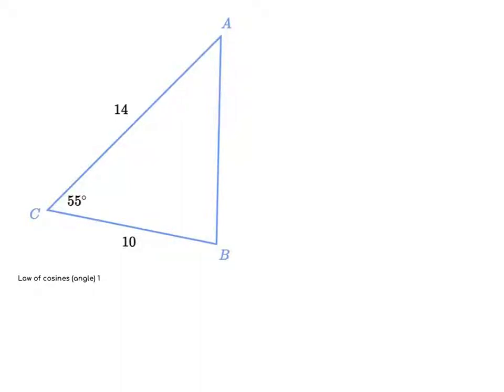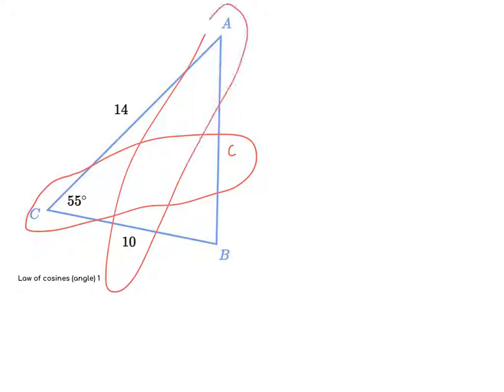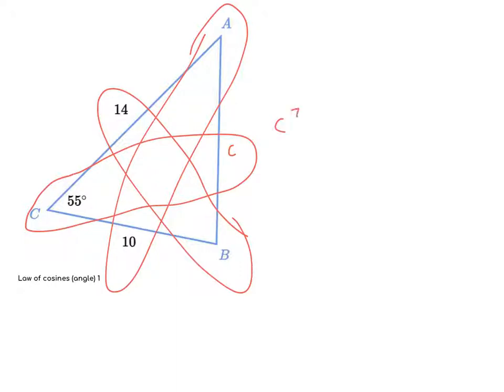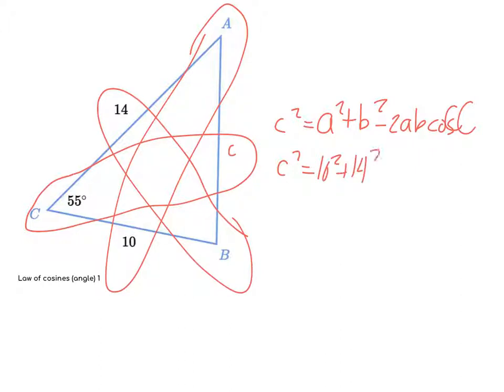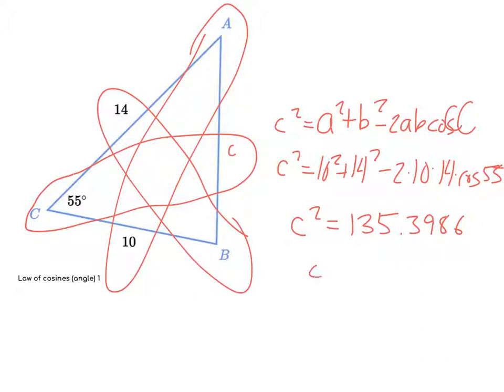law of cosines solving for a side (3)